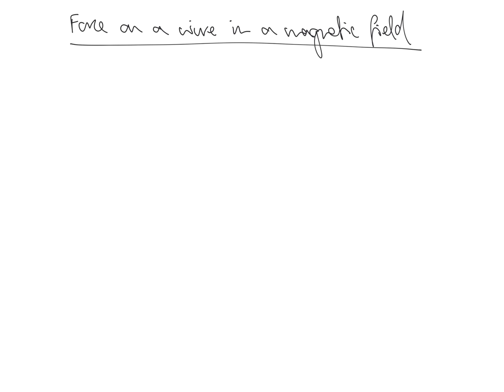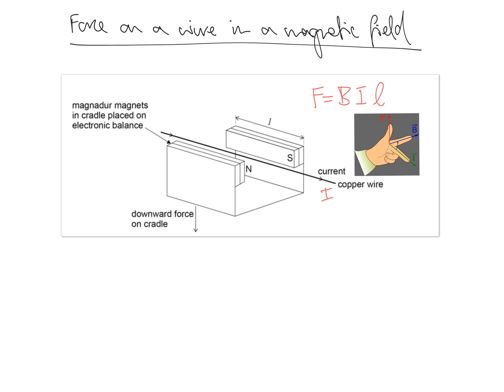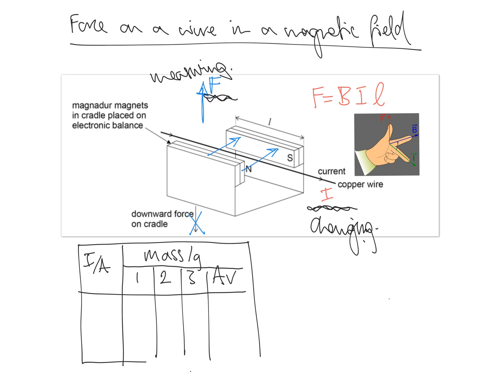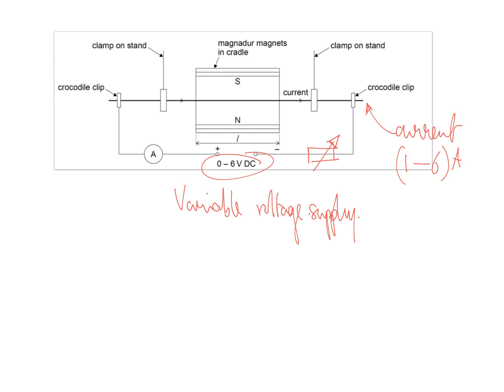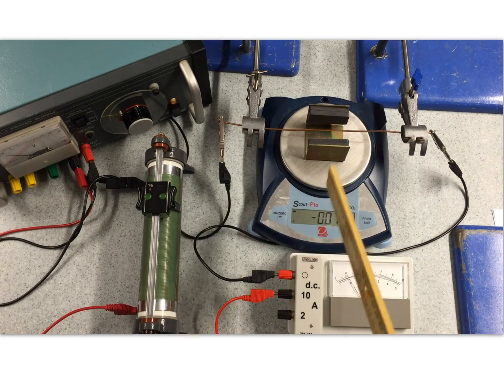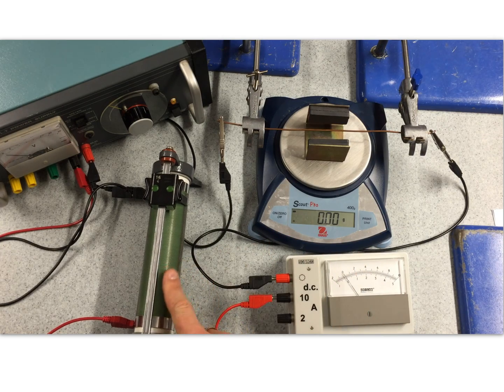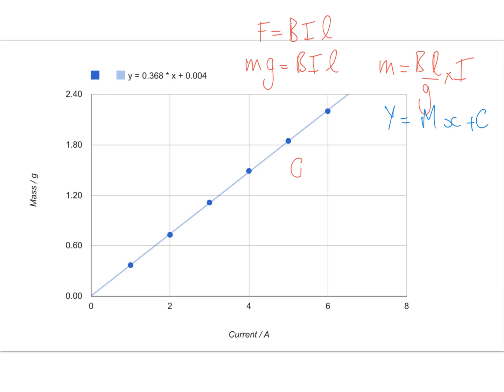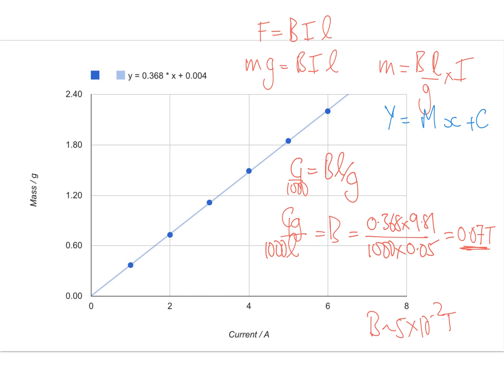AQA PRAC Force on a wire in magnetic field